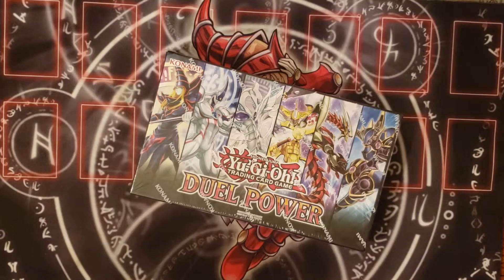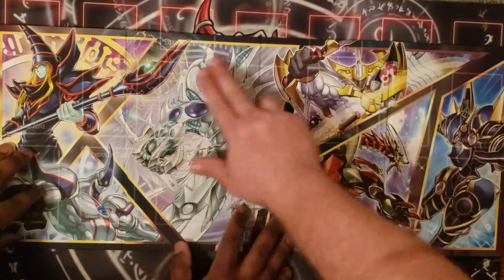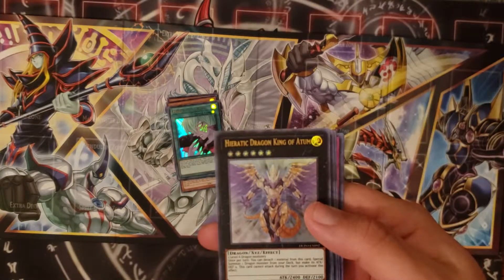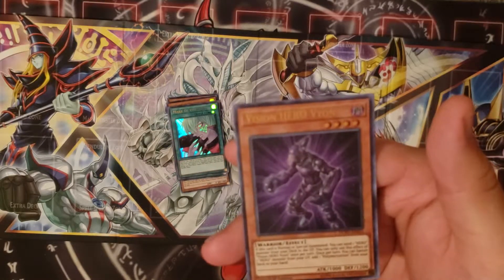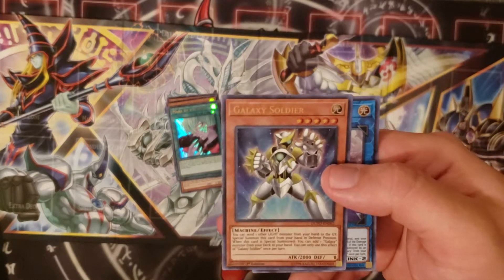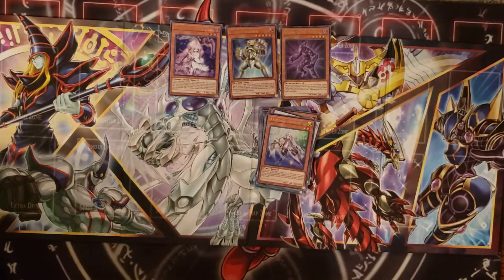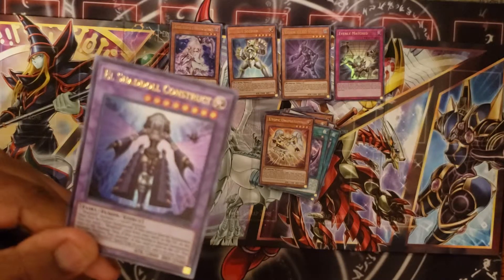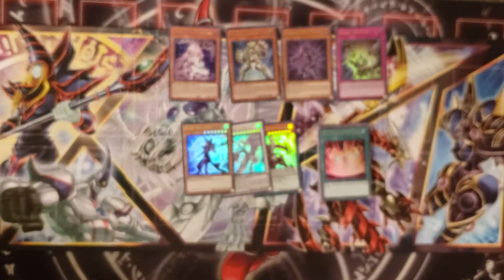Duel Power Unboxing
An optimistic power pack opening of 'Duel Power' w/ Bamu an 'O Lord Petty'.